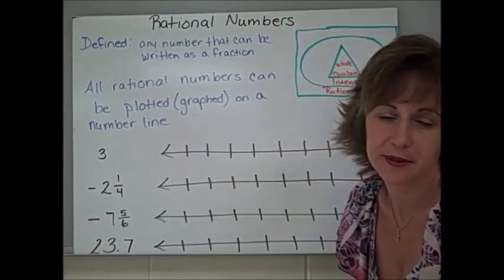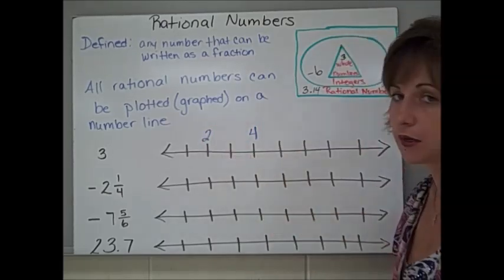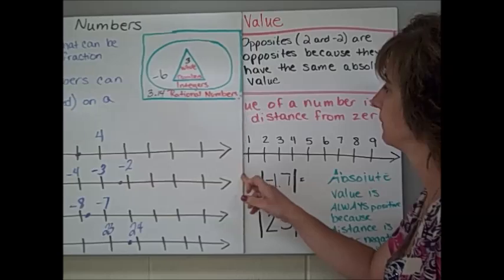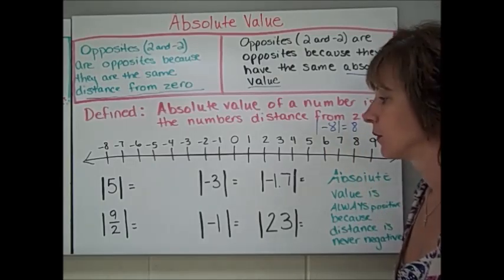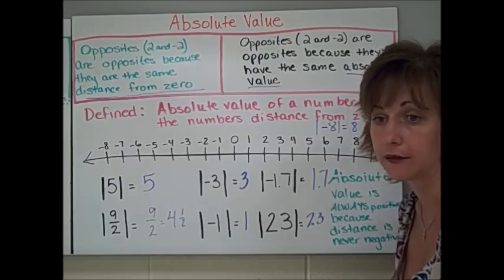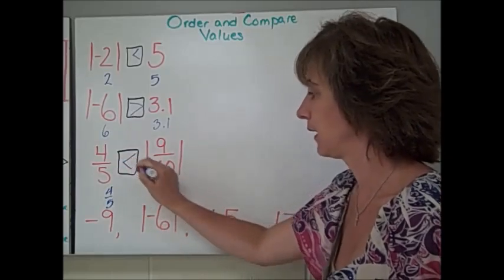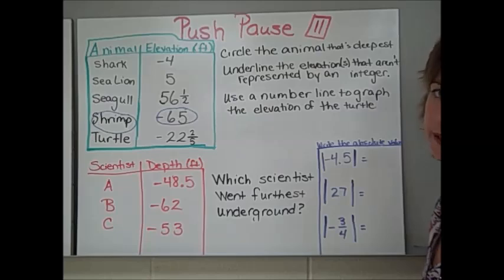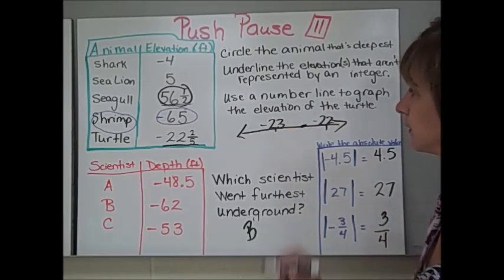Absolute Value and Rational numbers